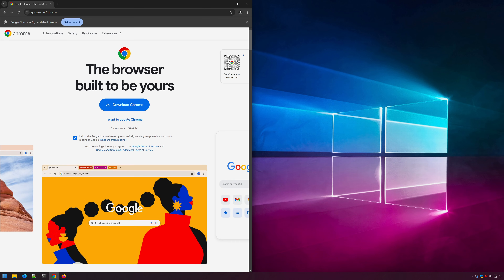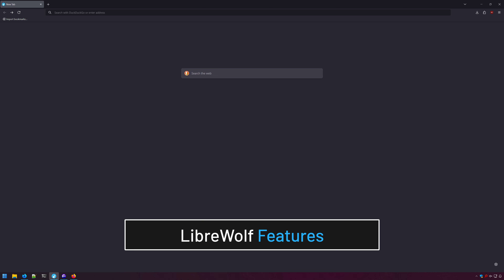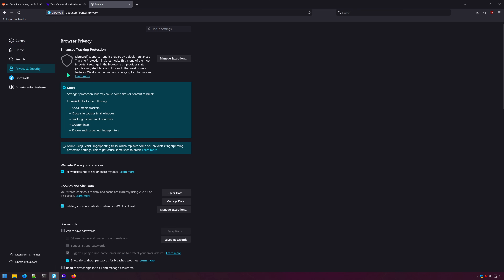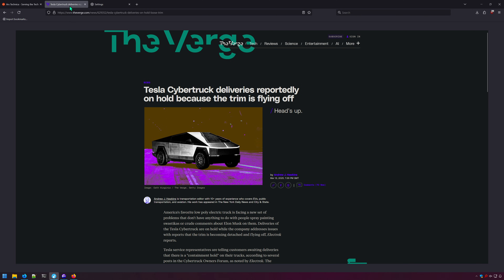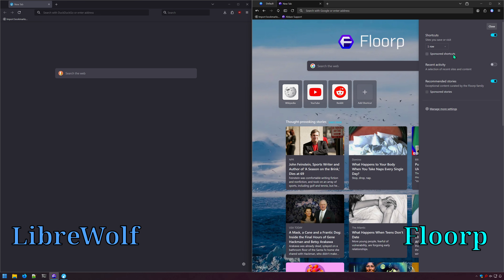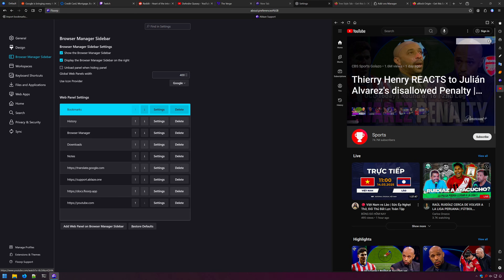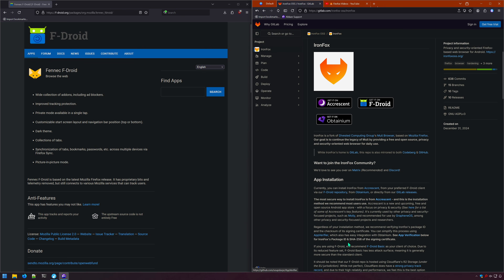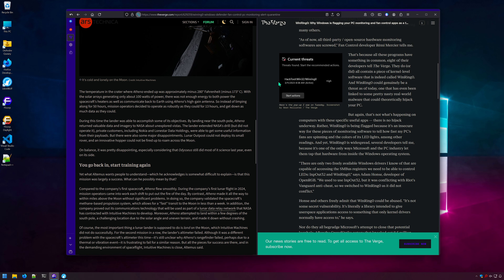LibreWolf vs Floorp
Looking to switch browsers? Consider LibreWolf or Floorp. These two browsers are both clones of Firefox with additional features. LibreWolf focuses on privacy and security, while Floorp focuses on speed, performance, and features.

We'll be looking at both browsers, their features, and compare them. In the end, let's see which browser is better.

❕UPDATE: With the release of Floorp 12 onwards, Floorp is now based on Firefox rapid release instead of ESR. So new Firefox features come to Floorp faster.

⌚ TIMESTAMPS
00:00 Intro
00:17 About LibreWolf and Floorp
01:02 LibreWolf Features
03:14 Floorp Features
04:56 Speed and Performance
05:17 Sync Support
05:27 Themes and Extensions Support
05:37 Mobile Apps
05:55 Conclusion

🎵 MUSIC
Slowed My World from New Jump by Dj. Keizer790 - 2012